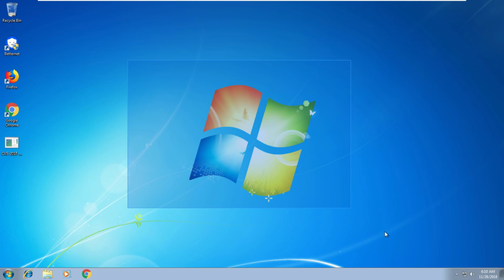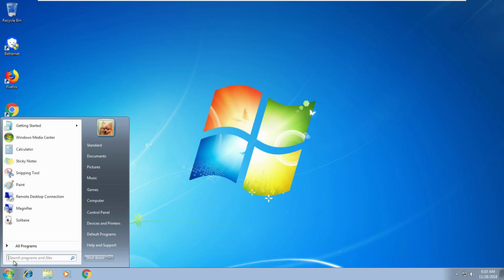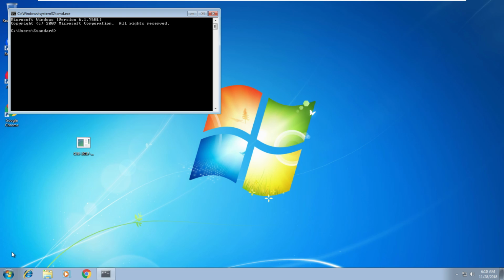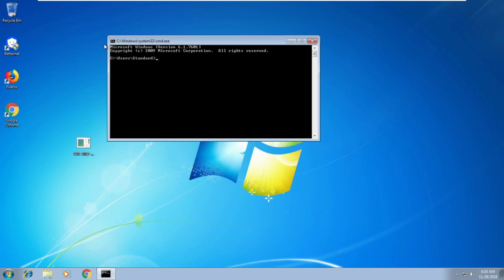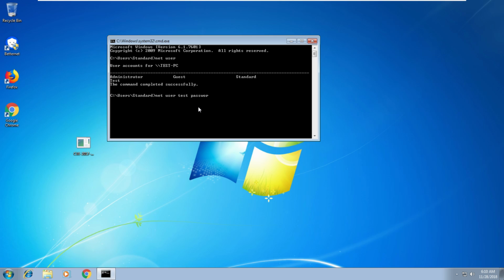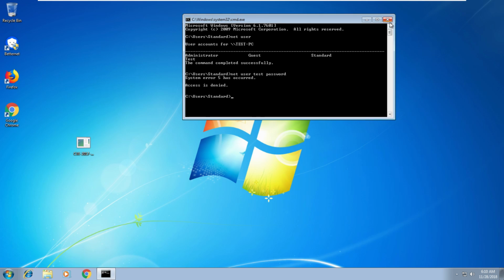GAIN ADMIN ACCESS FROM A STANDARD ACCOUNT! [Tutorial]